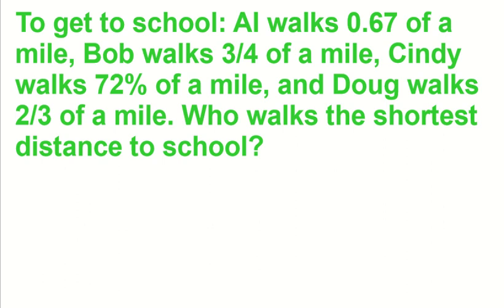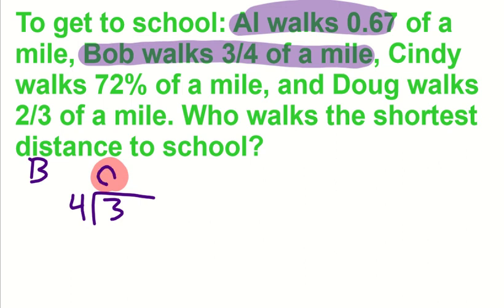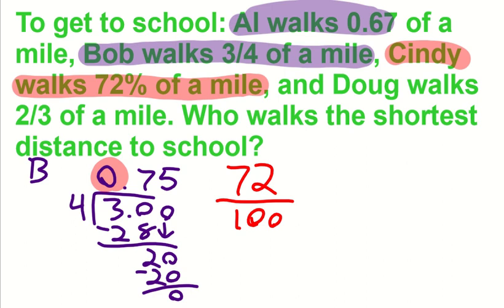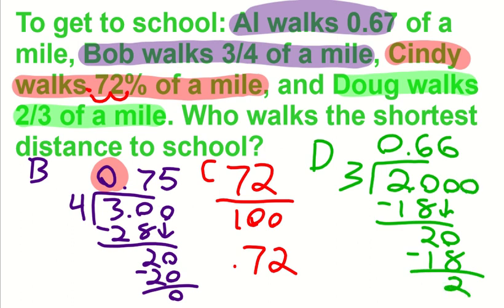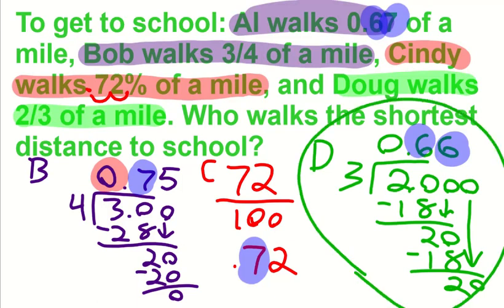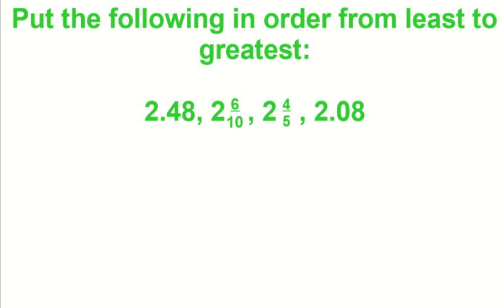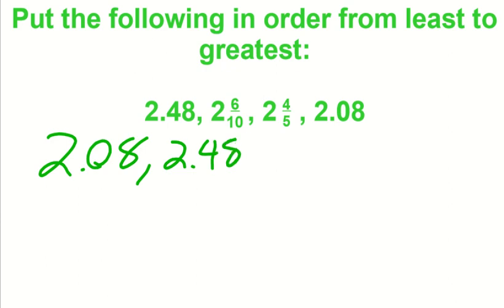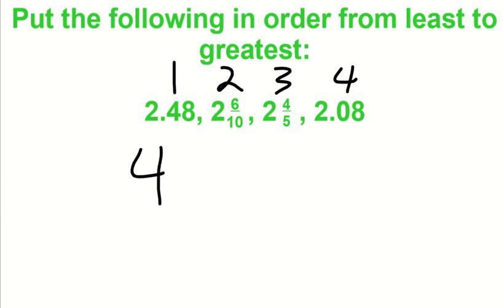EOG Review Day 9 (2023)